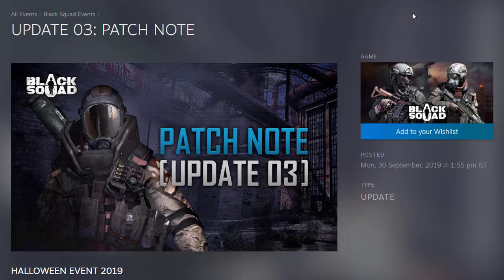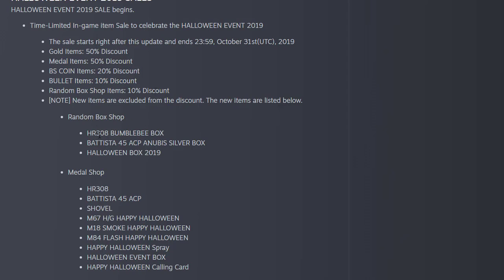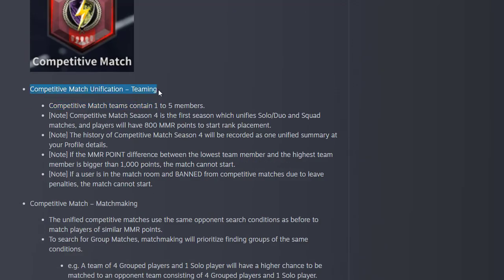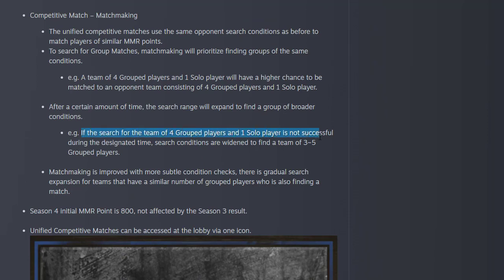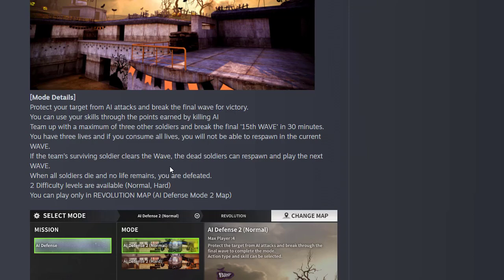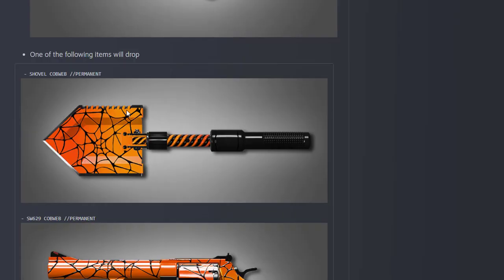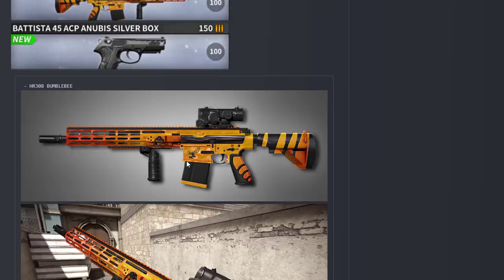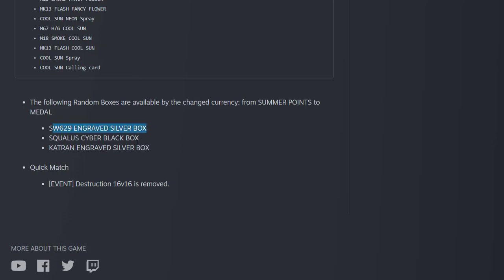UPDATE 03: PATCH NOTE | BLACK SQUAD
HALLOWEEN EVENT 2019
COMPETITIVE MATCH SEASON4